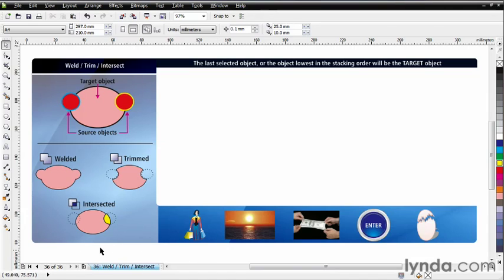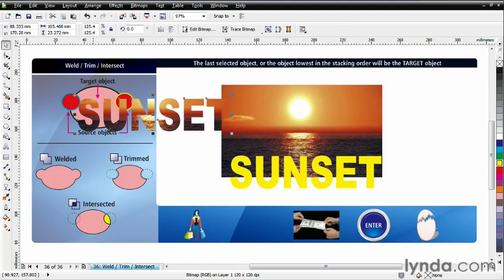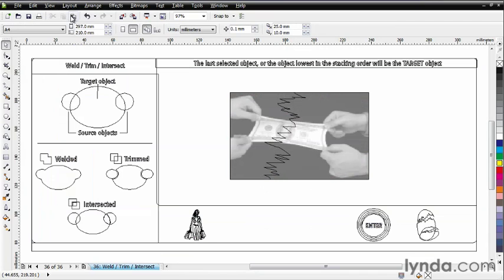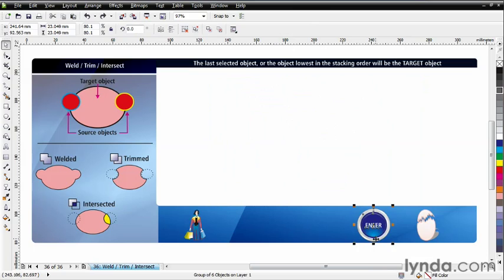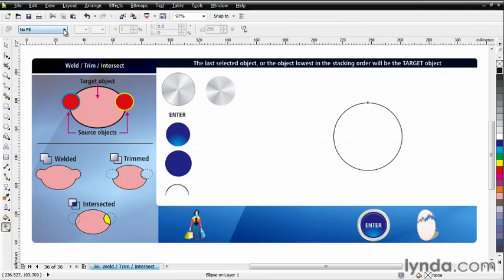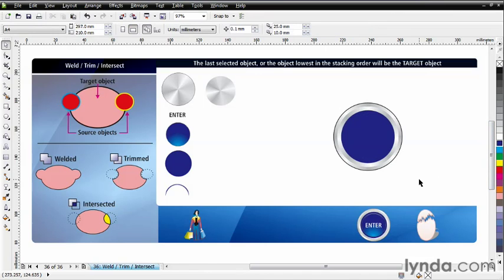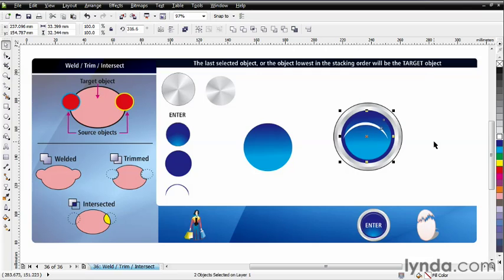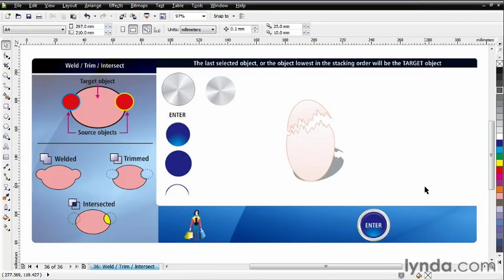Welding, Trimming, and Intersecting Objects: Exploring examples using Weld, Trim, and Intersect